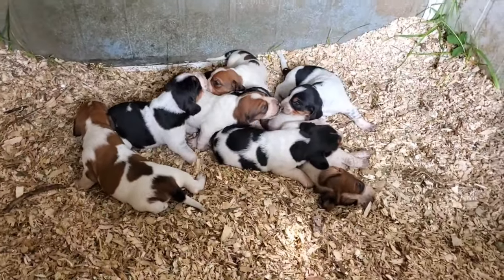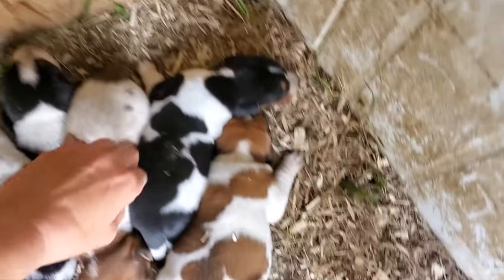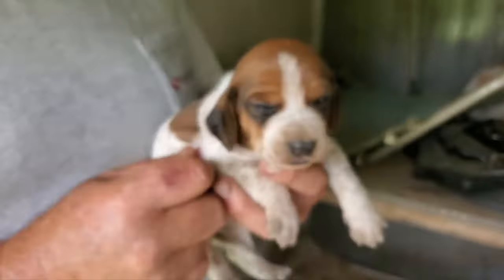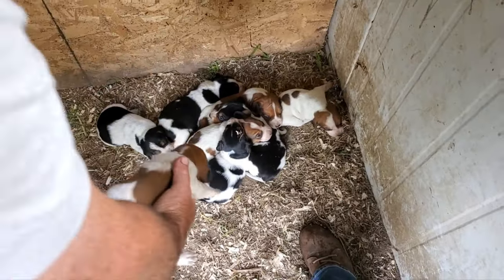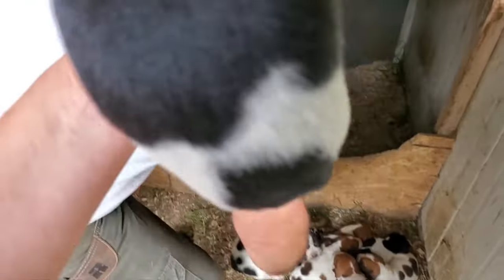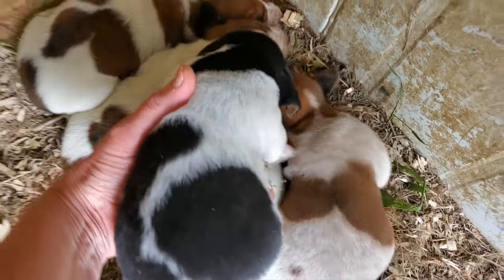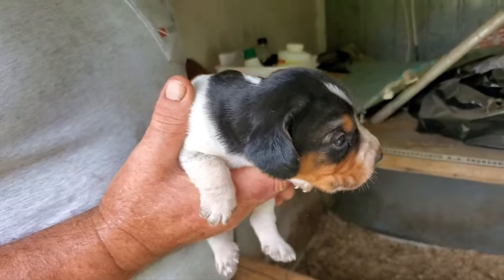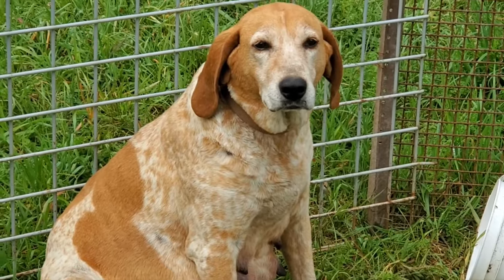Beagle x Coonhound mix puppies - redtick and bluetick!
Paisley puppies have my heart!